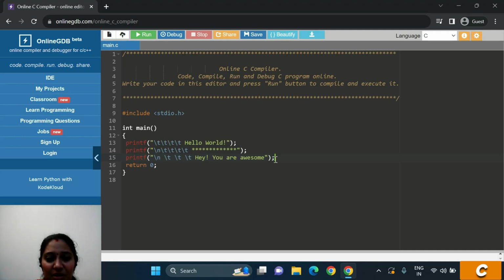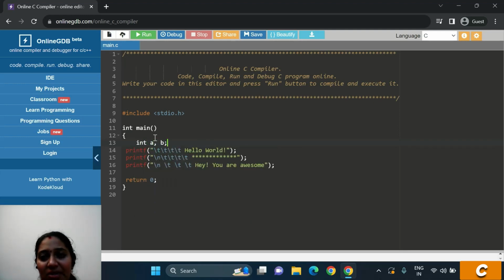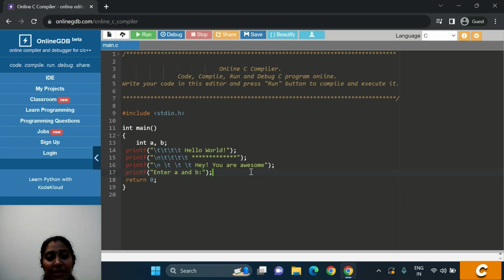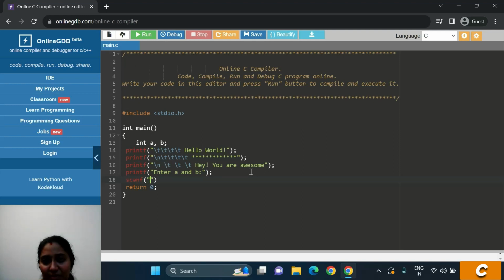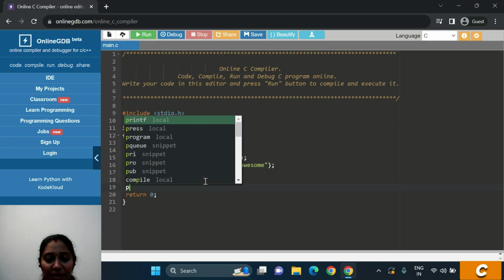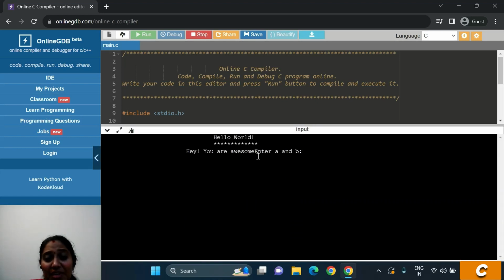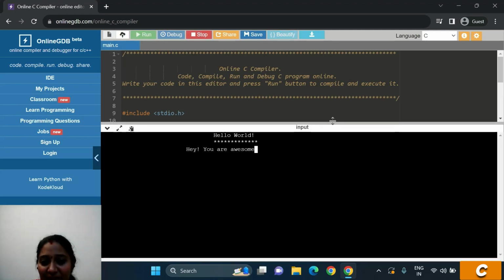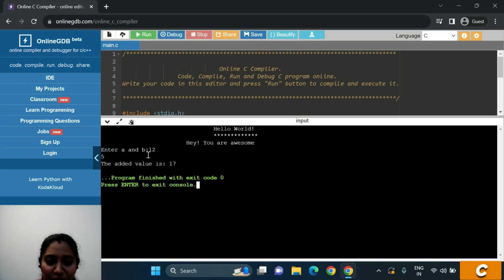Introduction to C Programming - 2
Dear Viewers,
This is an Introduction to C Programming using an online compiler.